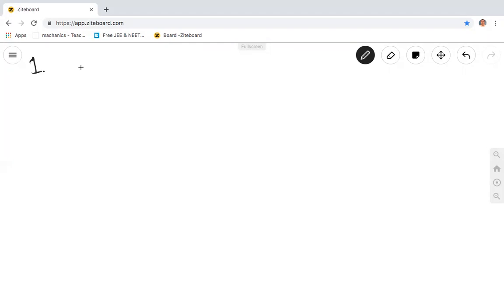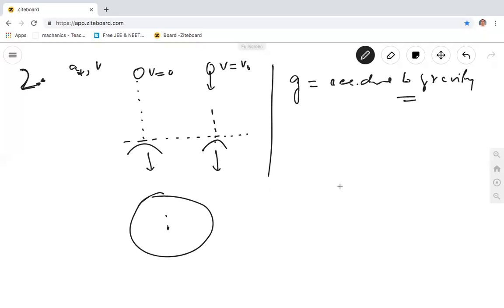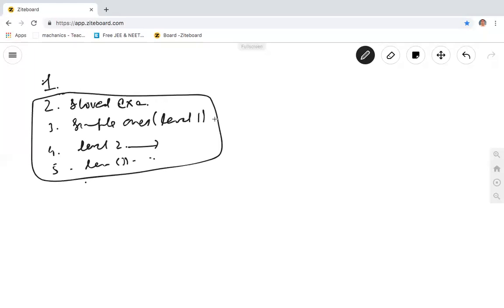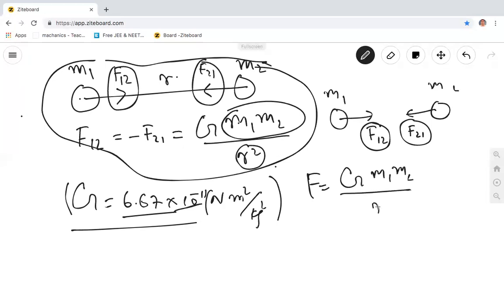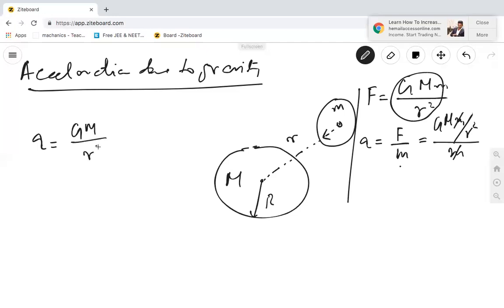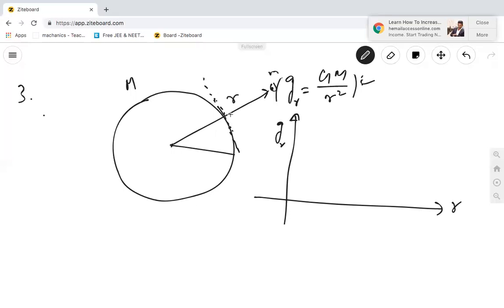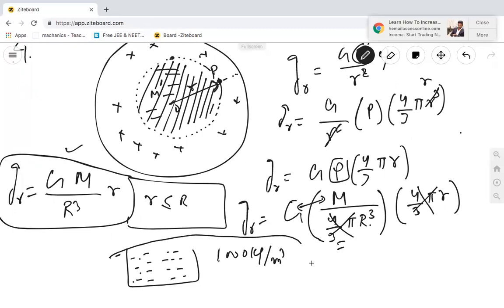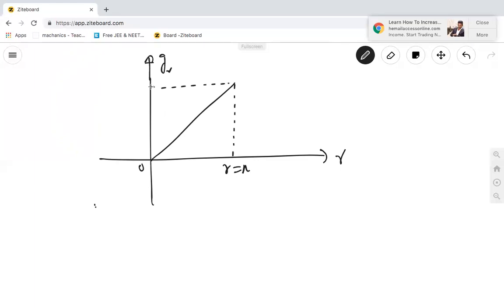lecture on gravitation and solution of some problems by nazir tantray